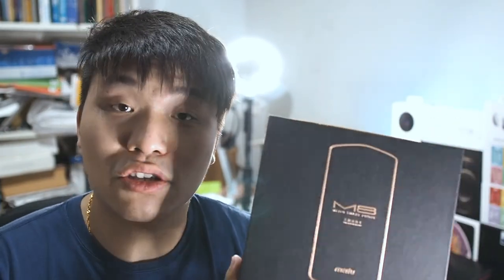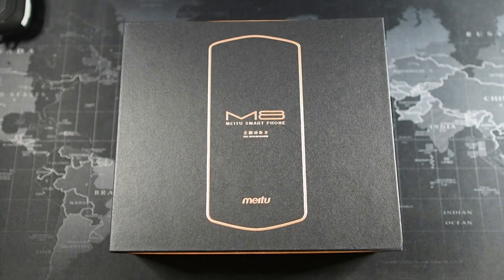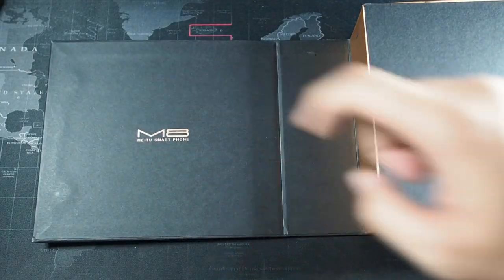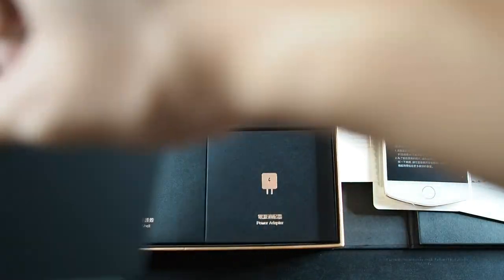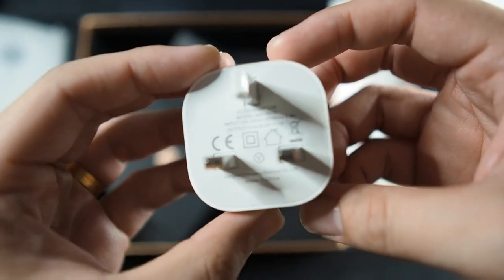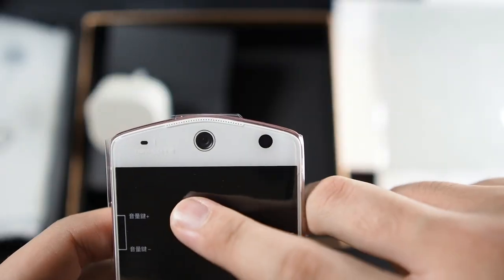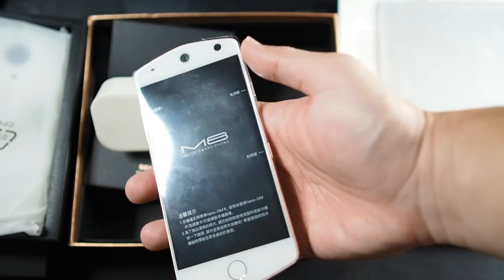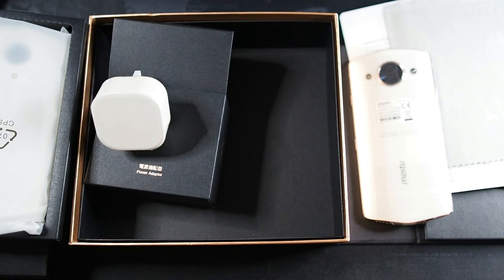Meitu M8 In 2021: Is It Worth RM300?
Hi everyone welcome to this week's video! In this video I'll be unboxing and taking a look at a device that I've been keeping an eye on.. the Meitu M8!!

Fliming Gear:
RODE VideoMicro
Zoom H1